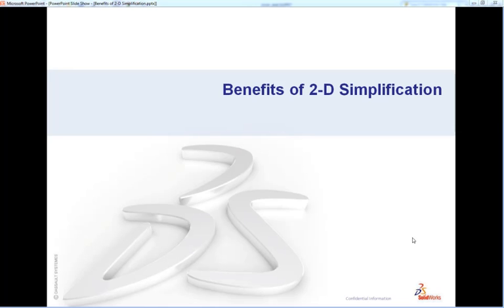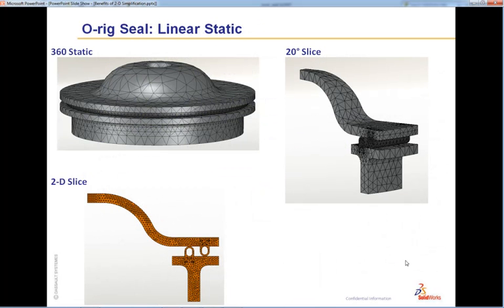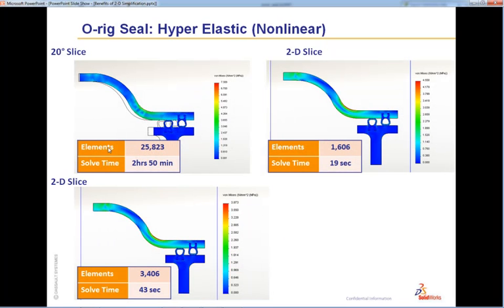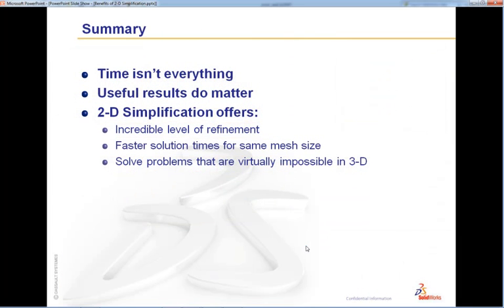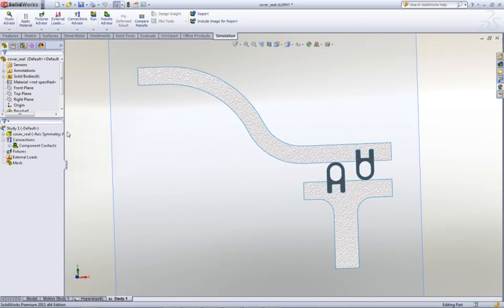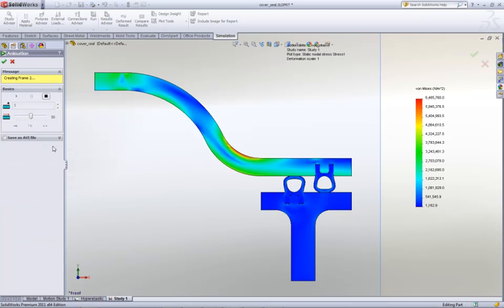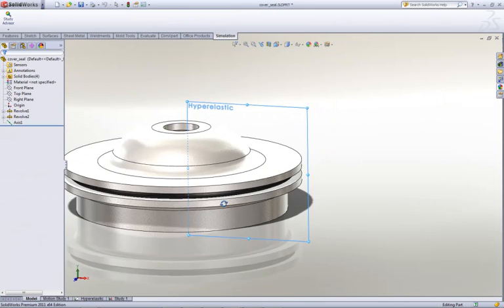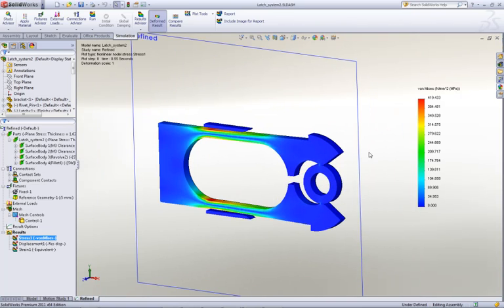SOLIDWORKS What's New 2011: Section 02 2 D Simplification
2d Simiplifaction of 3d models to allow for quicker solve times.